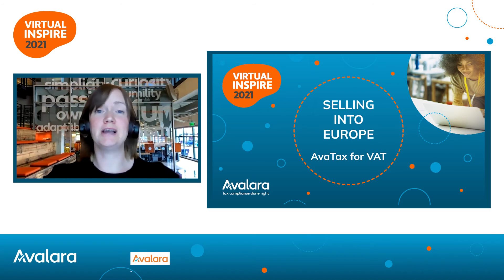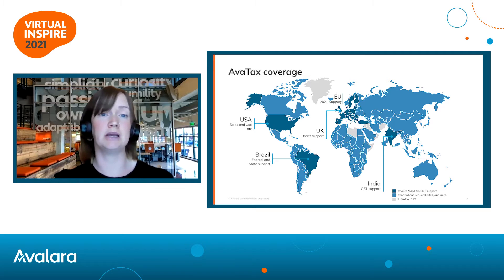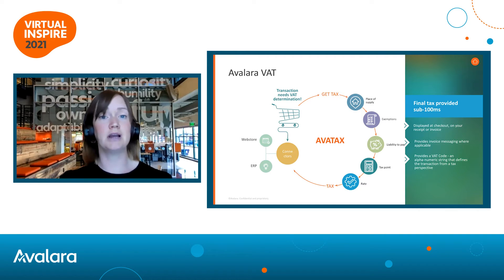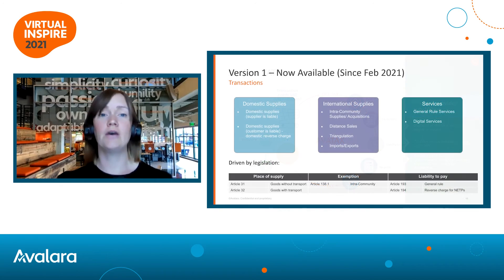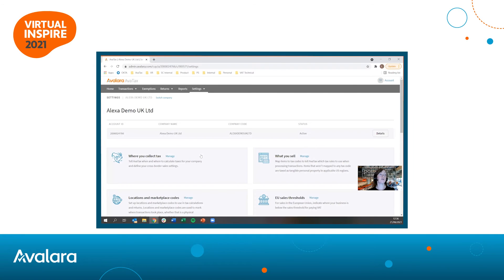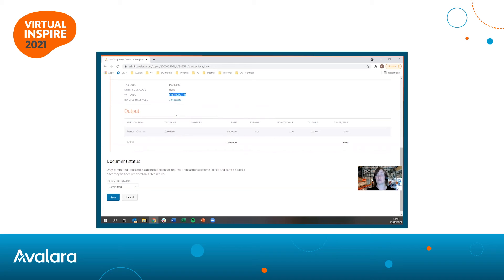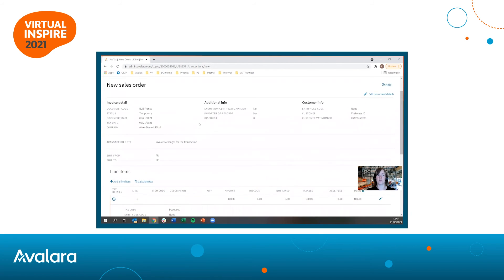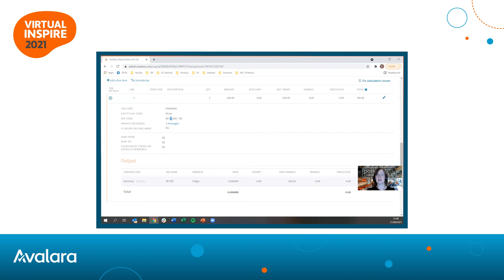Selling into Europe with Avalara AvaTax for VAT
Watch a demonstration of Avalara AvaTax for VAT. The innovative cloud-based software determines and calculates the latest VAT rates based on location, item, legislative changes, regulations, and more.